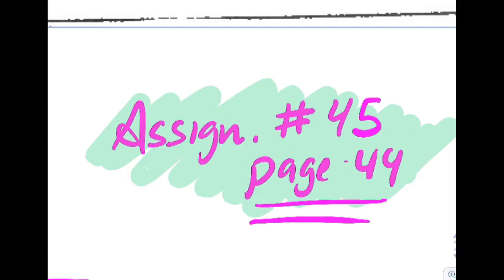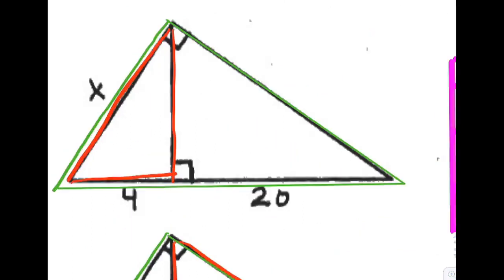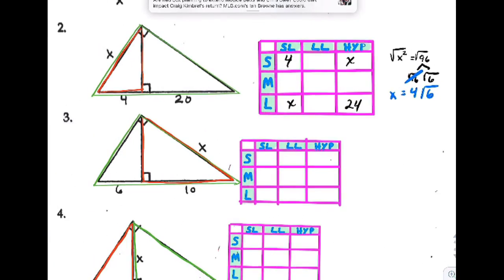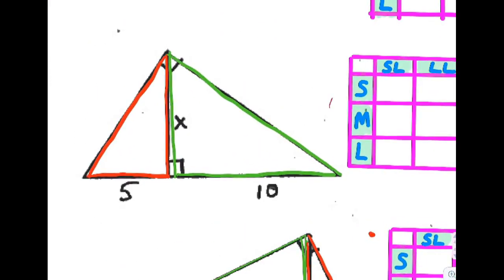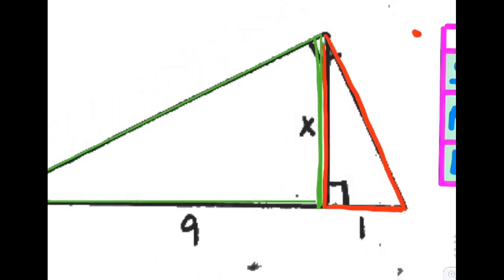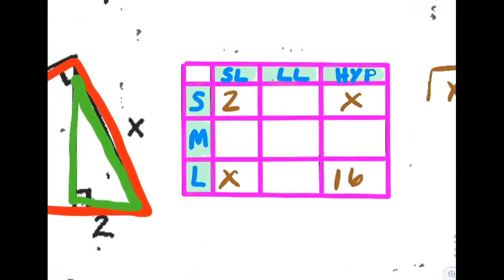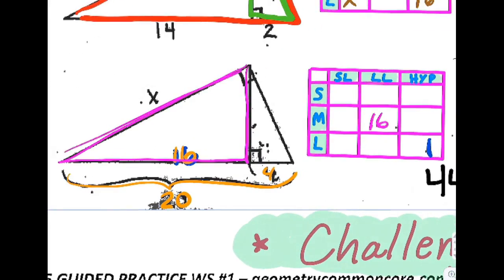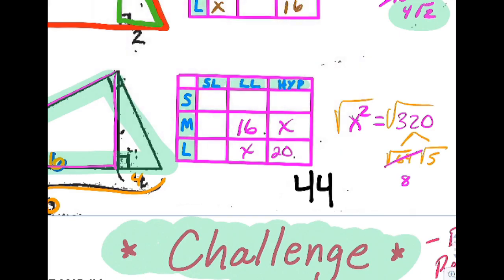Assignment #45 (page 44)